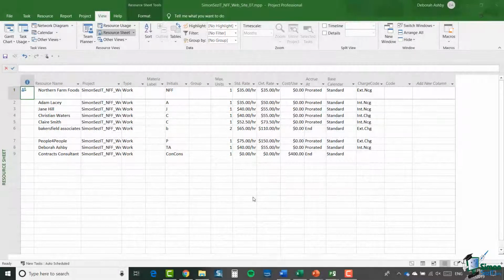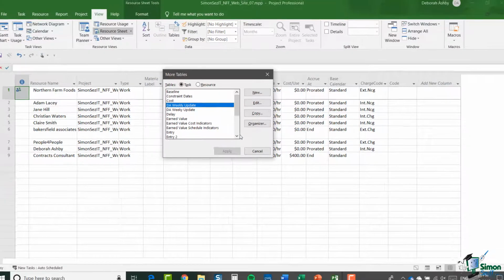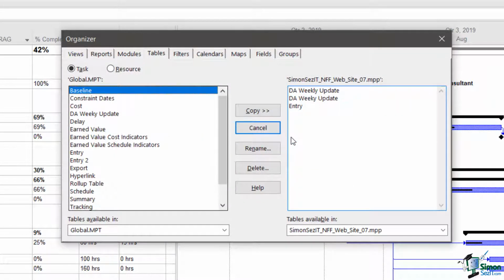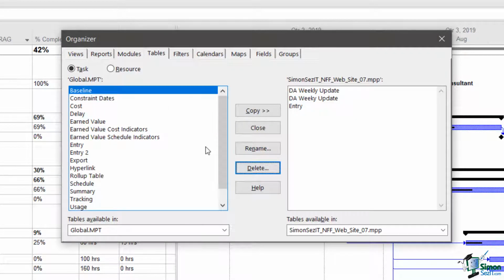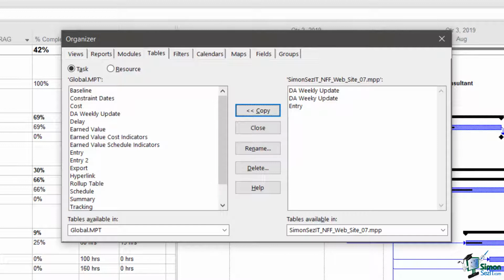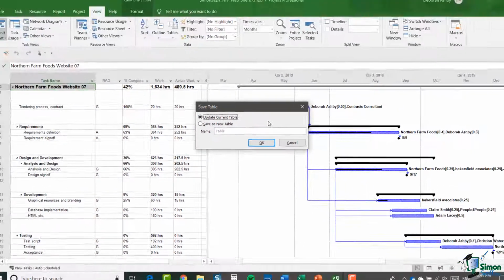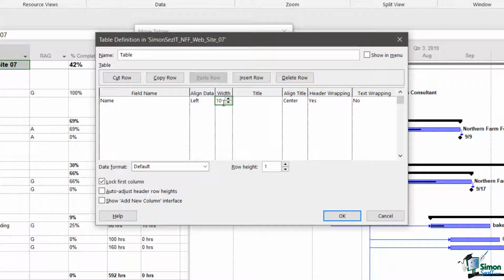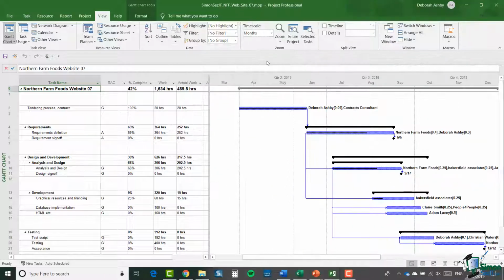26 Management of Custom Table Definitions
Management of Custom Table Definitions